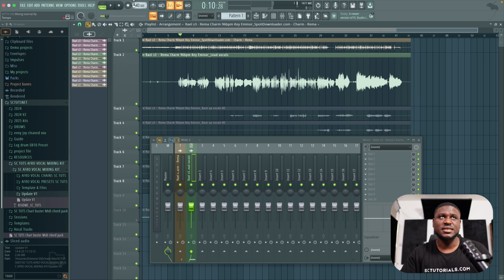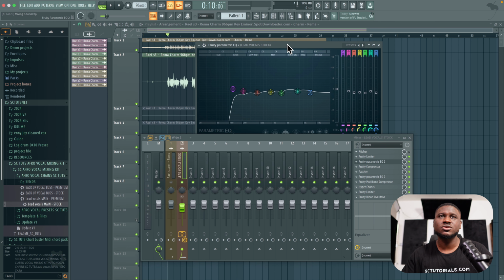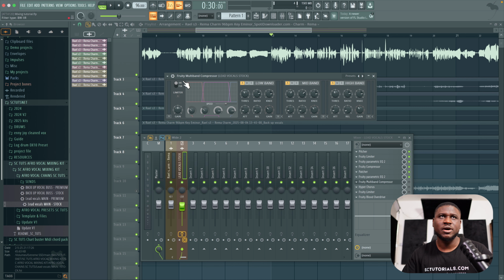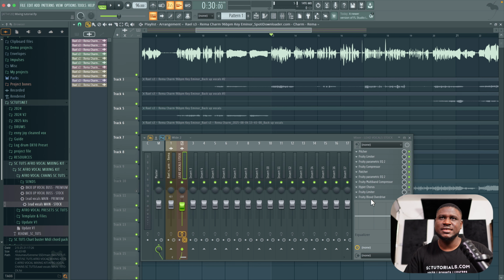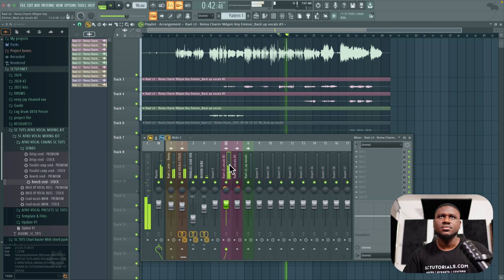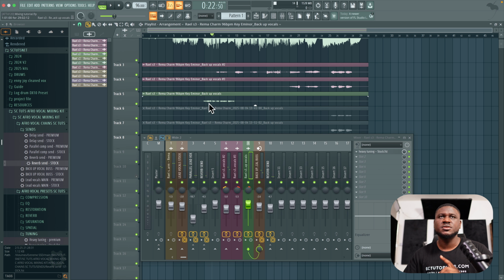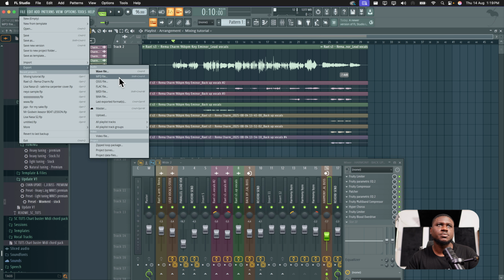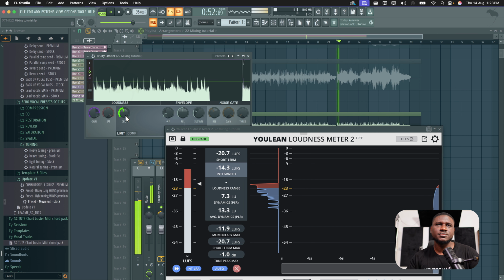How to mix and master Afrobeat vocals in FL Studio step by step with stock plugins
How to mix and master Afrobeat Vocals in FL Studio!
Whether you're a beginner or an experienced producer, this video will guide you through the entire process of mixing and mastering Afrobeat x Dancehall vocals using FL Studio.

In this video, you'll learn:

Afrobeat vocals Mixing Techniques: Discover the best practices for mixing Amapiano tracks, including tuning, EQ, compression, reverb, and delay settings.

FL Studio Mastering Tips: Learn how to master your Afrobeat tracks to achieve a professional sound that stands out.

Step-by-Step Guide: Follow along with our detailed instructions to mix and master your Afrobeat tracks from start to finish.

Pro Tips and Tricks: Get insider tips on how to enhance your Afrobeat mixes and make them sound polished and professional.

FL Studio Plugins: Explore the essential FL Studio plugins for mixing and mastering Afrobeat music.

Key Topics Covered:

Setting Up Your FL Studio Project: Learn how to set up your FL Studio project for Afrobeat mixing and mastering.

Mixing Afrobeat vocals: Techniques for achieving punchy and well-balanced Afrobeat x Dancehall vocals.

EQ and Compression: How to use EQ and compression to shape your Afrobeat x Dancehall vocal tracks.

Adding Reverb and Delay: Tips for adding reverb and delay to create depth and space in your mixes.

Mastering Afrobeat x Dancehall Tracks: Step-by-step guide to mastering your Afrobeat x Dancehall vocal tracks for a professional finish.